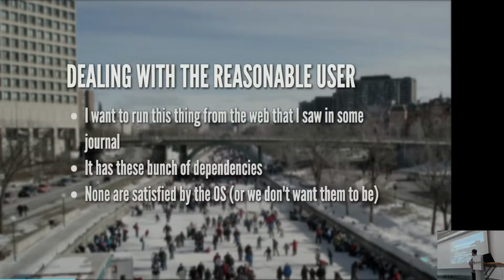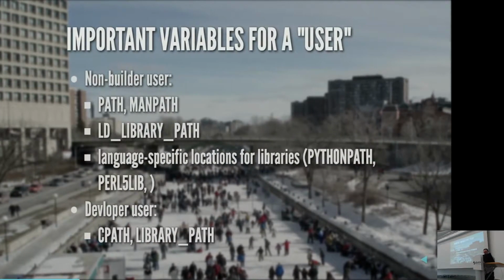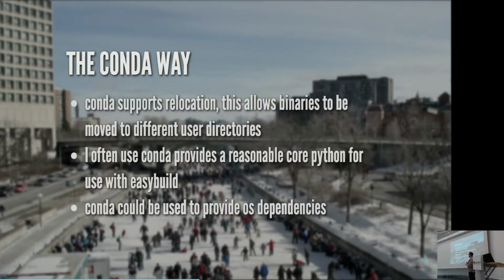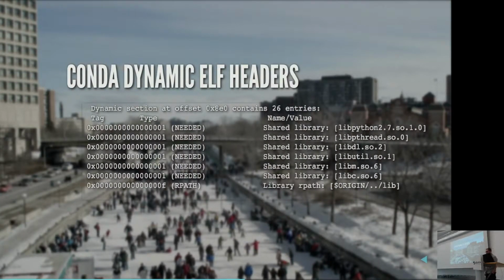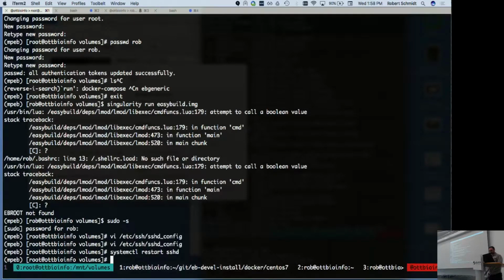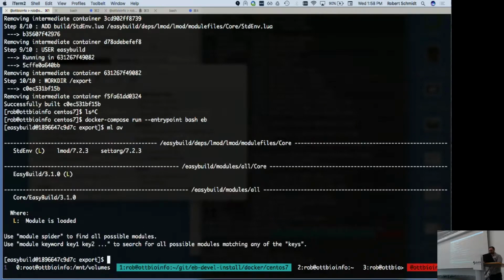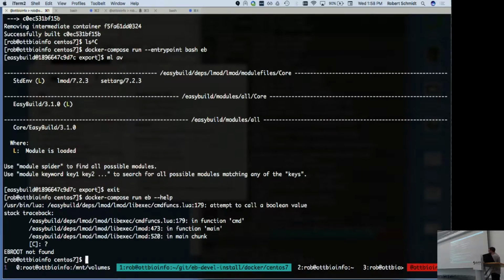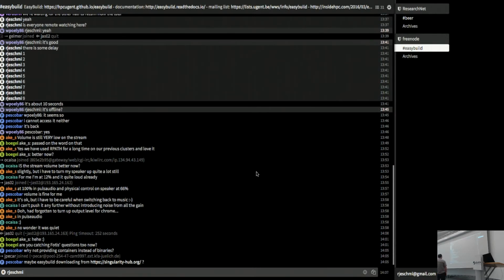EasyBuild vs The World of Shiny New Things - 2nd EasyBuild User Meeting